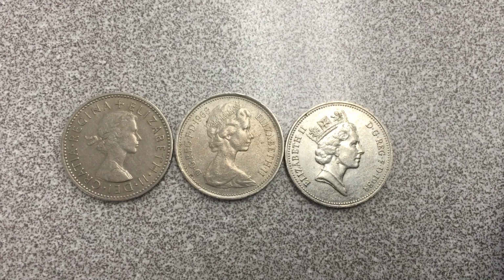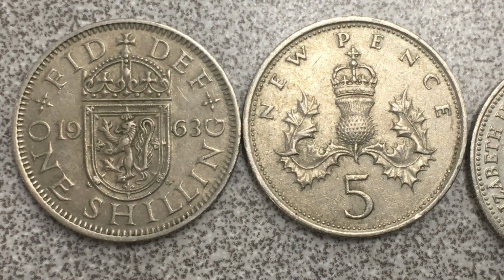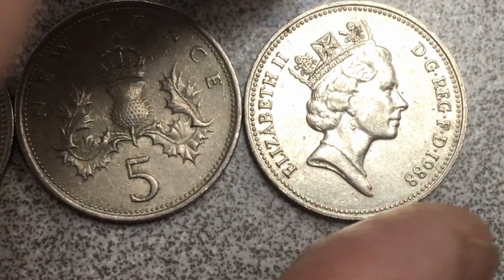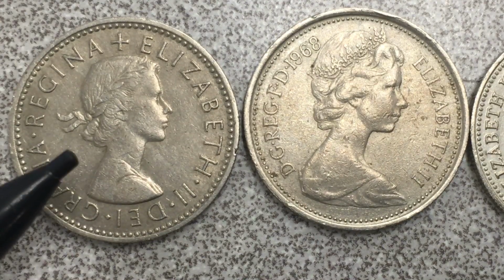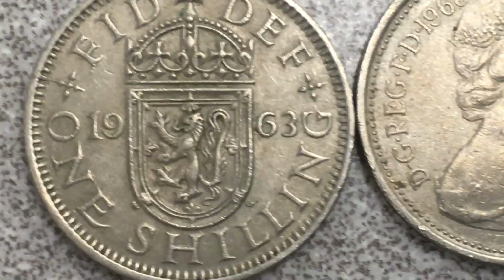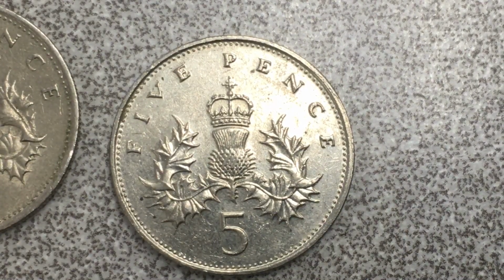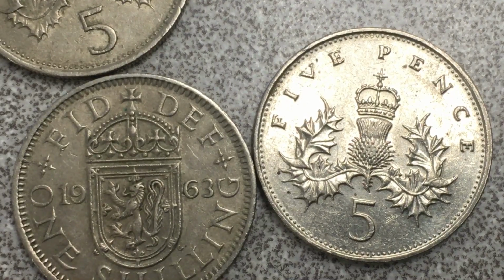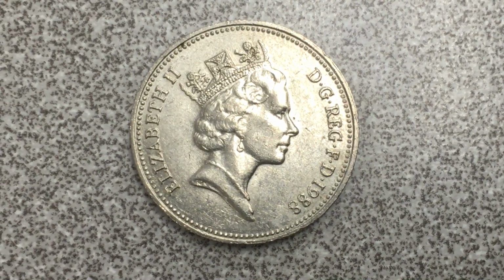A tale of 2 Coins - The UK 1963 One Shilling - 1968 5 New Pence - Same Value - Different Coins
Sorry had to reload the video so it is a little late!  In this video we look at the UK 1963 One Shilling and the UK 1968 5 New Pence.  These coins have the same value, same weight size and metal.  But they are very different coins.  We examine the front and the back of the coins and magnify them so you can see the details clearly.  Enjoy coin collecting!